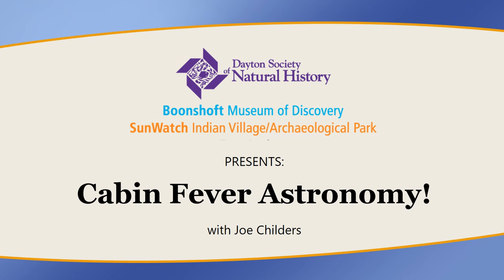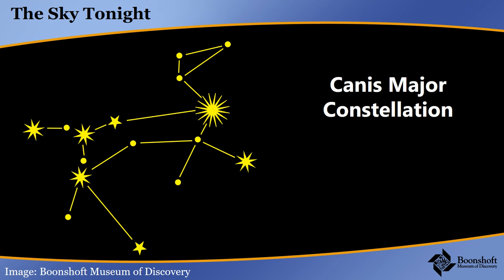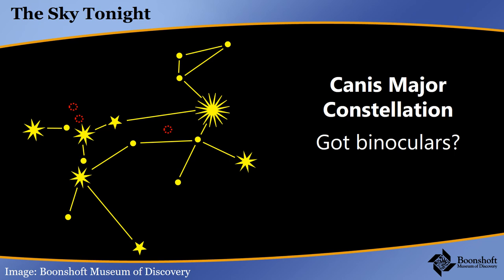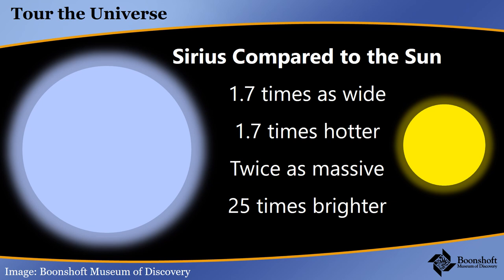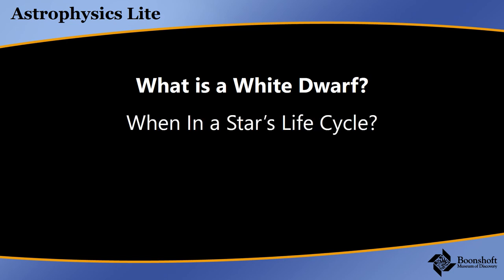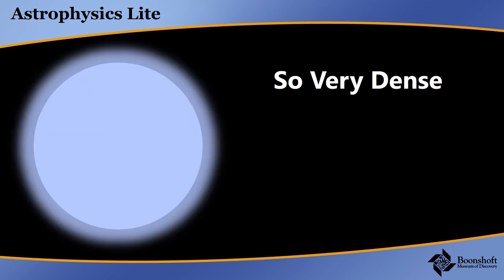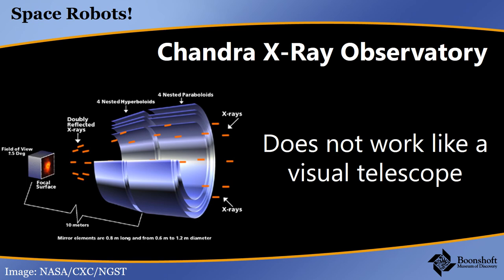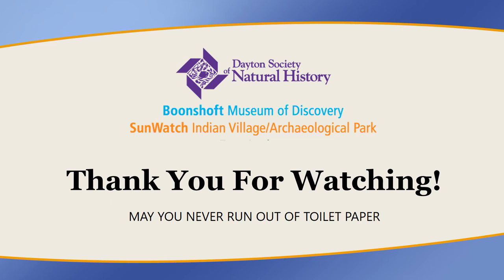Cabin Fever Astronomy - Sirius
Joe gets serious talking about Sirius in this episode of Cabin Fever Astronomy.